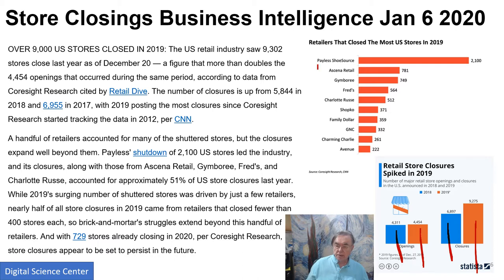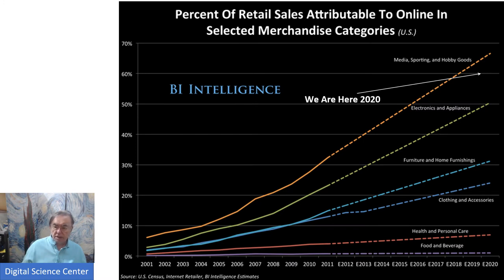AI in Commerce A: The Old way of doing things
AI in Commerce
AI-First Engineering, Deep Learning
e-commerce and the transformation of “Bricks and Mortar”
A: The Old way of doing things